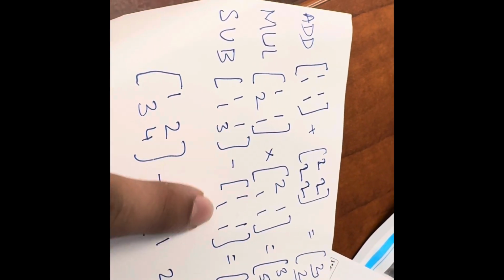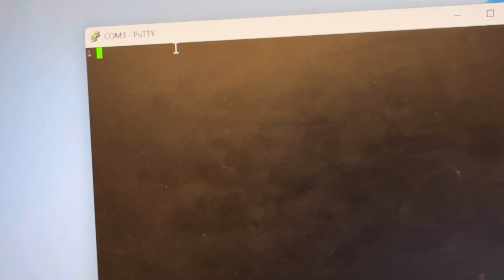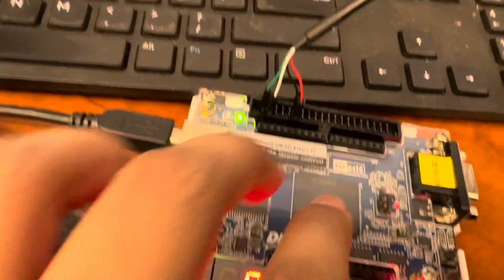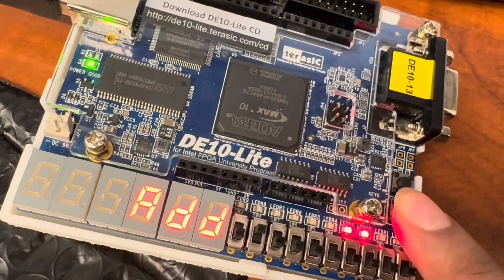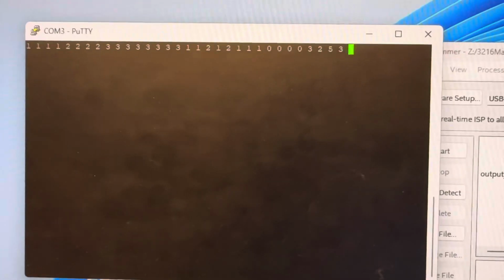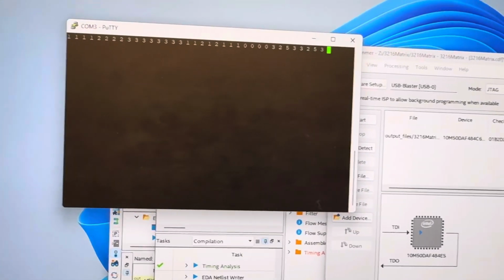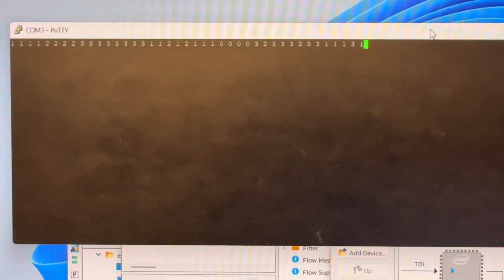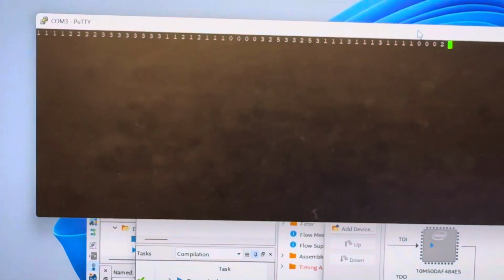3216 Project Matrix Calculator Demo Video